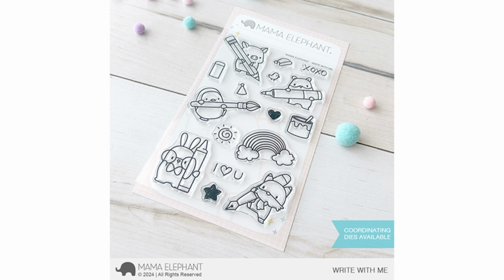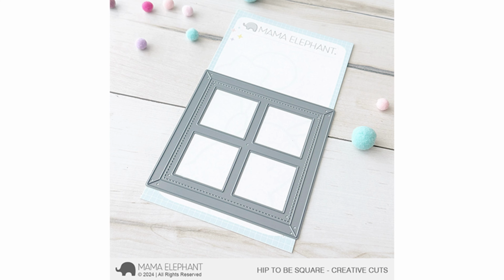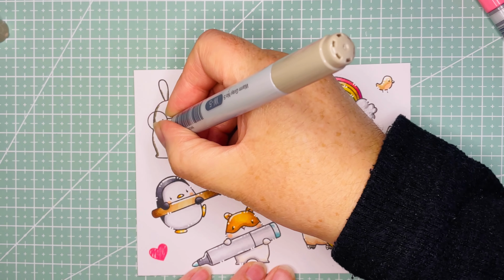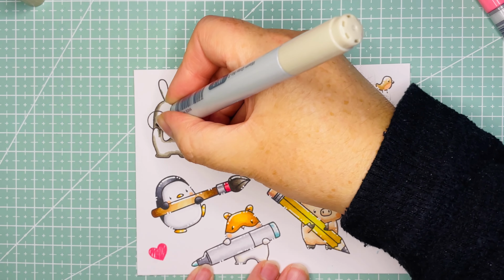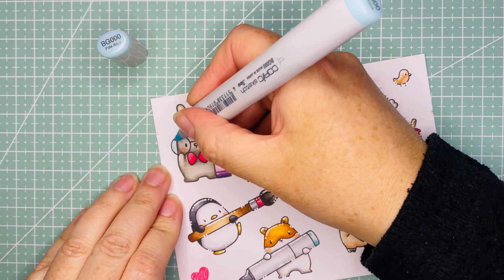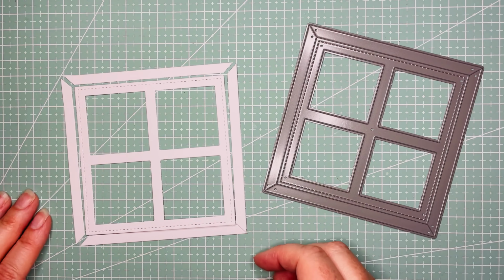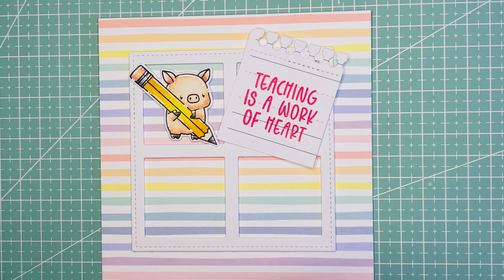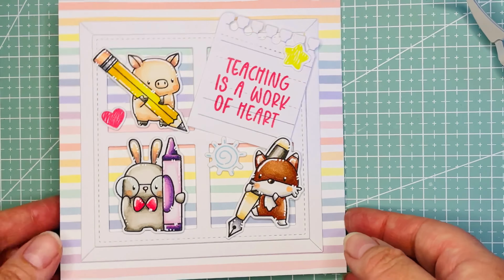Introducing: Write with Me & Hip to be Square Creative Cuts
Cardmaking tutorial showing June 2024 new release clear stamps and dies from Mama Elephant. for more fun crafty products and inspiration!

New Release Products Available June 15th 2024
Mama Elephant Write with Me Stamps & Creative Cuts
Mama Elephant Hip to be Square Creative Cuts
Mama Elephant Work of Heart Stamps
Mama Elephant Note Page Creative Cuts

Previous Release Products
Mama Elephant Lollipop Ink

Crafter's Companion 300 gsm White Cardstock
Lawn Fawn Jet Black Ink
Lawn Fawn Rainbow Ever After Paper Pack
Copic Markers
Sakura Gelly Roll Pen No. 10
Liquid Glue
Foam Tape
EK Tools Reverse Tweezers
EZ Runner Grand

Copic Marker Color Numbers
Fountain Pen: E55, E53, E51, E50
Pig: E13, E11, E00, E000
Bunny: W5, W3, W1, W0, W00
Fox: E09, E07, E05, E02
Crayon: V17, V15, V12, V01, V000
Pencil: YR23, Y15, Y11, Y00